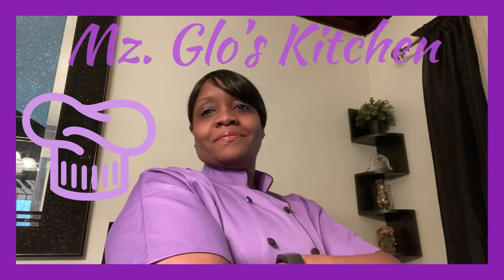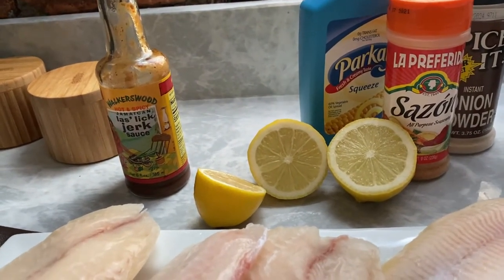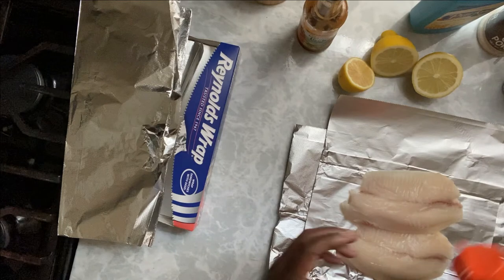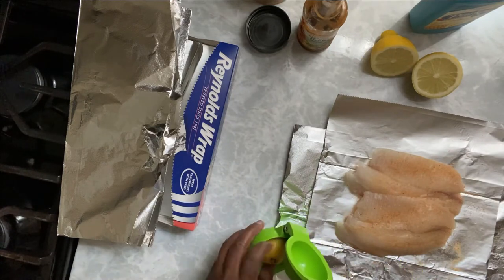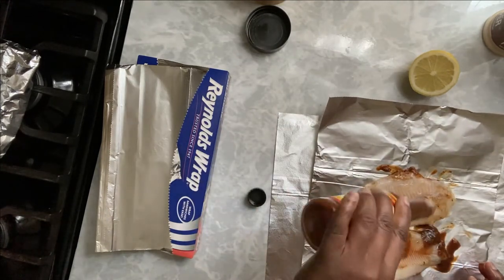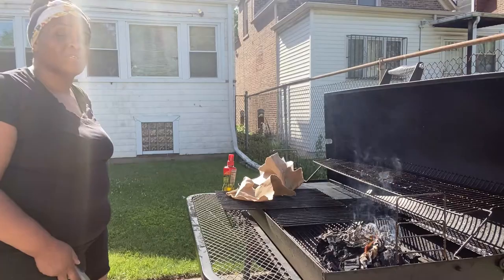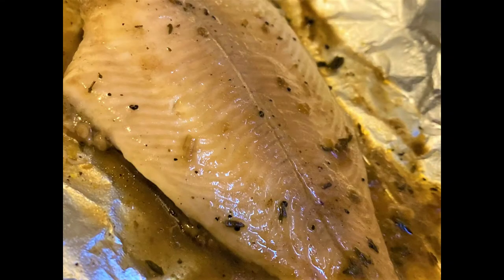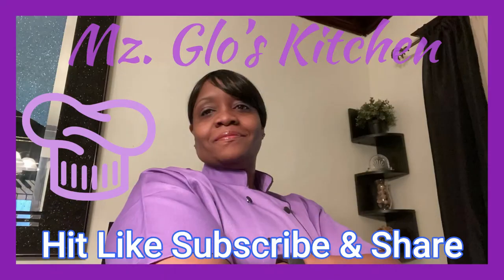Grilled Fish Packets | Garlic Butter Tilapia | Jerk Catfish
Grilled Fish Packets are very easy. In fact, so easy that I made garlic butter tilapia and jerk catfish at the same time. You'll learn how easy it is to grill fish in foil paper. This is an example of an easy fish on the grill recipe- two ways.